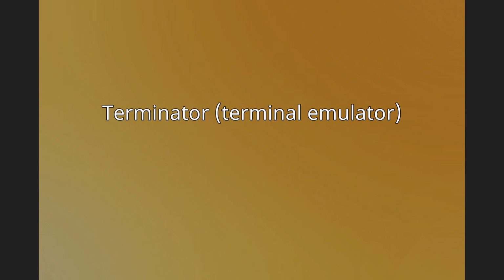Terminator (terminal emulator)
Terminator is an open-source terminal emulator programmed in Java.  It is available on Microsoft Windows, macOS, Linux and other Unix systems that use the X Window System. Terminator will run on any modern POSIX system running Java 6 or later. Terminator is licensed under the GPL-2.0-or-later license.Terminator was originally written by Phil Norman, who produced a more-or-less usable replacement for rxvt on his own between 21 April 2004 and 28 May 2004; roughly a month of development time. Elliott Hughes took Phil's terminal emulation and used it as a base upon which he could experiment with advanced terminal emulator features and continues to actively develop Terminator. Martin Dorey ported Terminator to Cygwin.